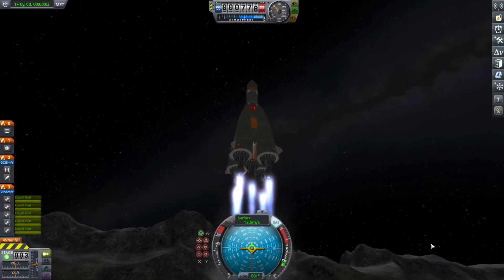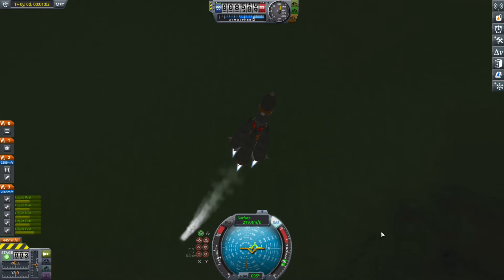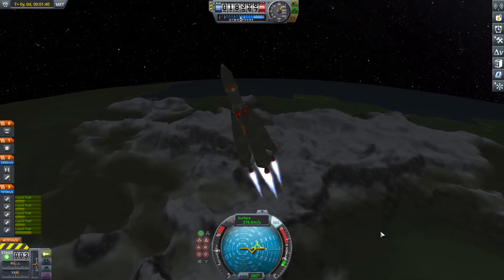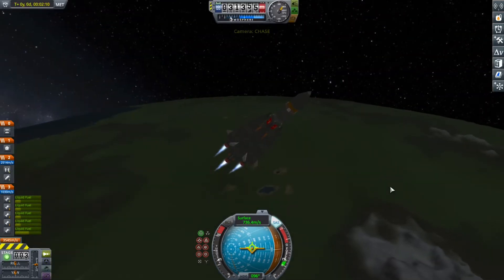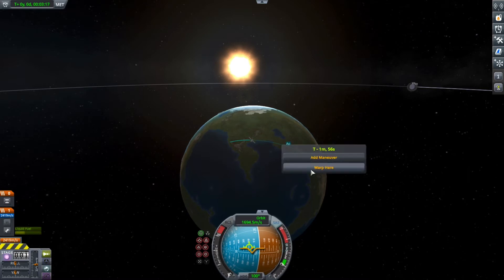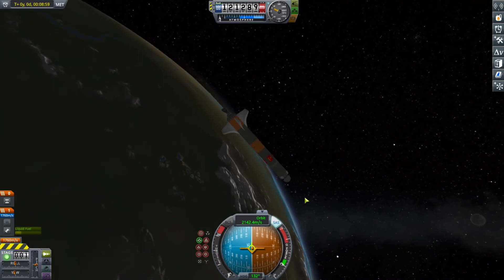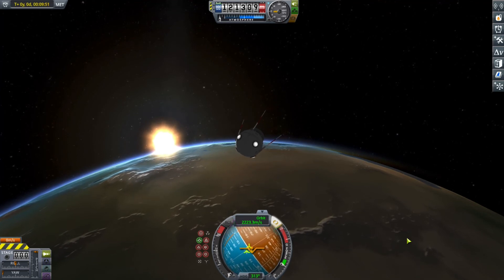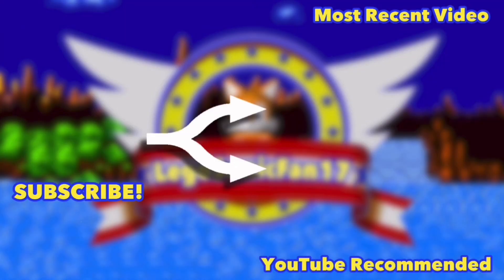Launch of Kaputnik 1 To Orbit!! | KSP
Today 65 years ago, the КССР (KSSR) launched the Капутник 1 (Kaputnik 1) satellite into Kerbin orbit!